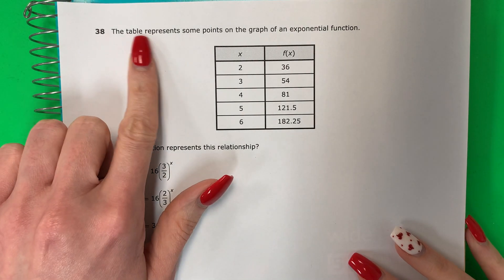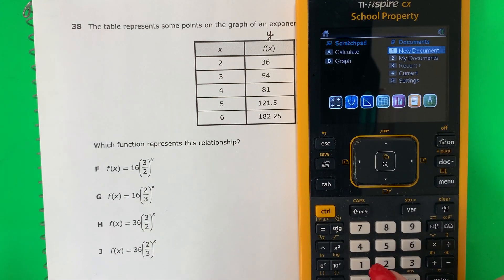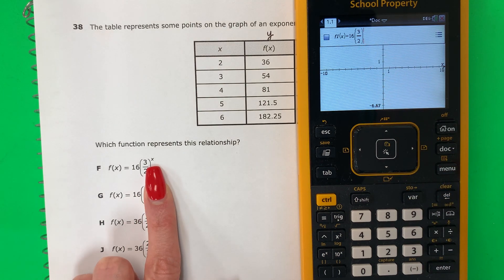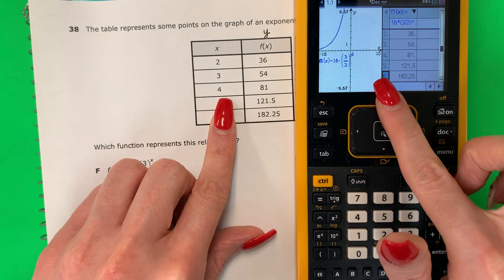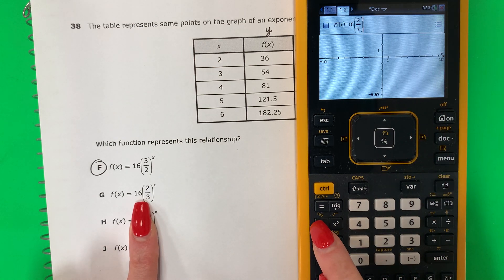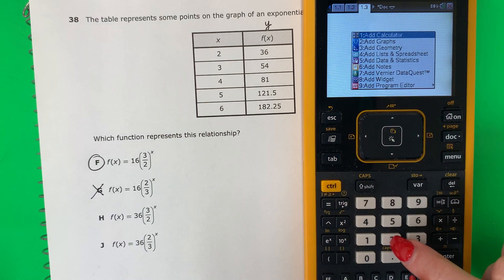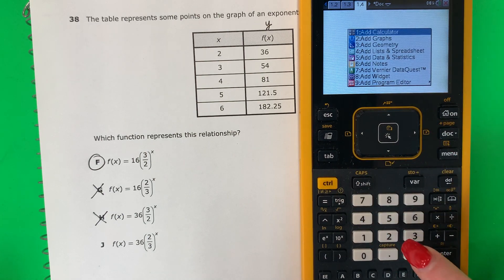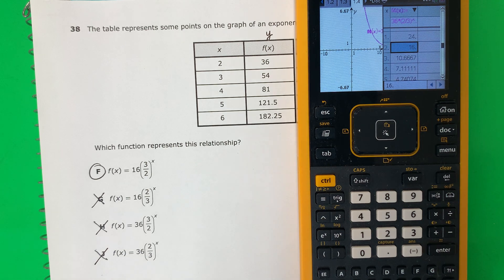Algebra I STAAR 2021: Question 38: Matching a Table to its Exponential Function Equation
Algebra I STAAR 2021: Question 38: Matching a Table to its Exponential Function Equation Using a TI-Nspire